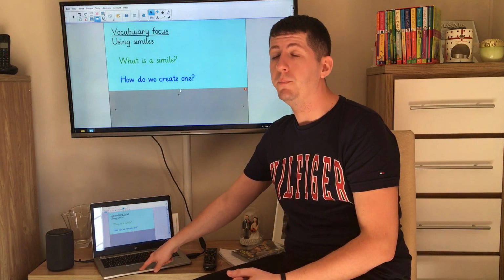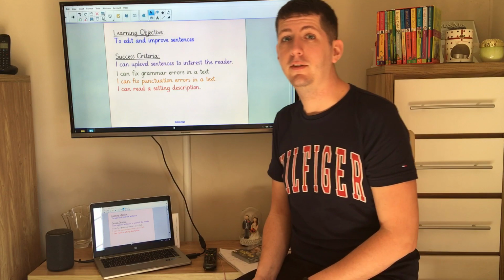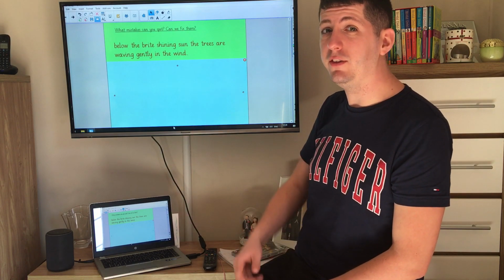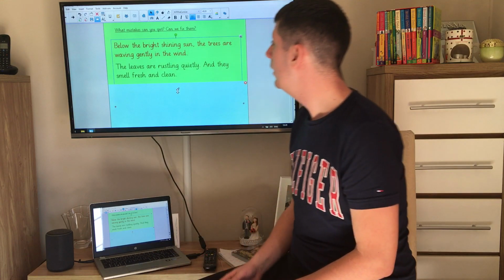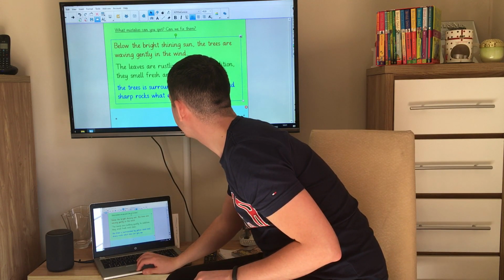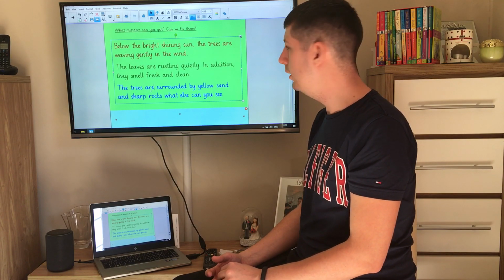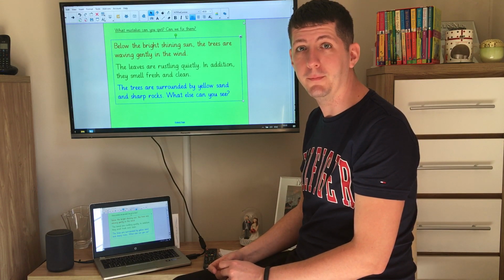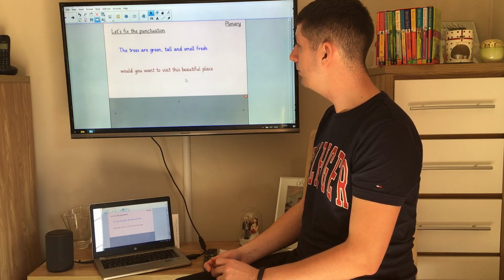Year 2 Literacy - 26.3.20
In today’s lesson, we will be learning how to use similes to describe.

After that, we will read some sentences, check them and make improvements to the grammar, spelling and punctuation.

Mr F 😎👍🏼